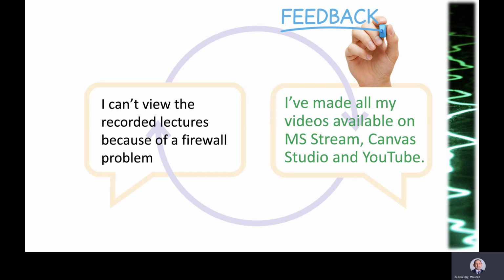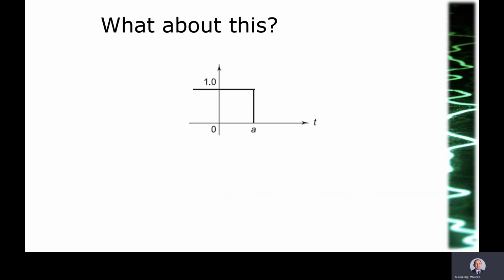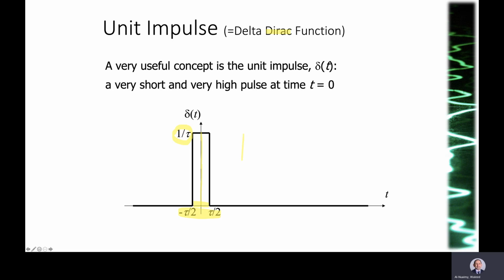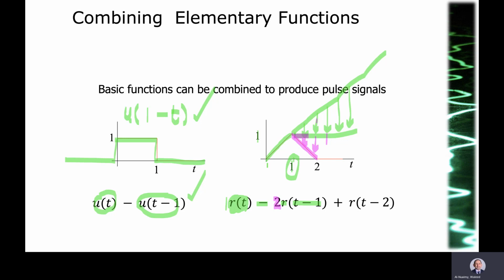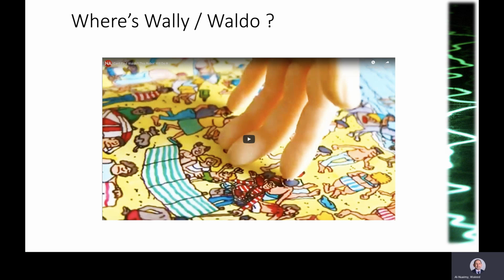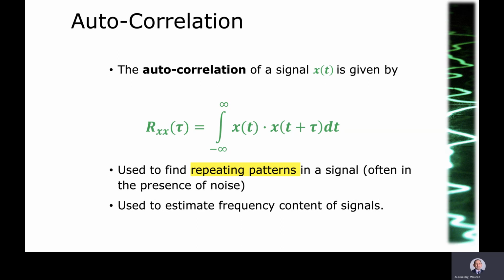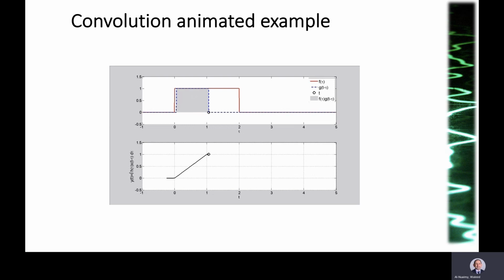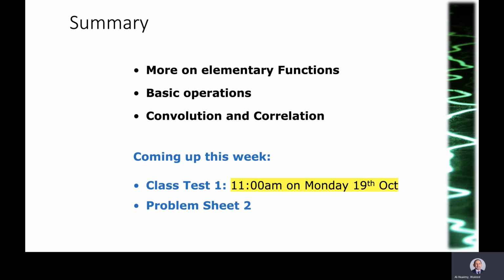ELEC270 - Lecture 2 - Correlation and Convolution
ELEC270: Signals and Systems